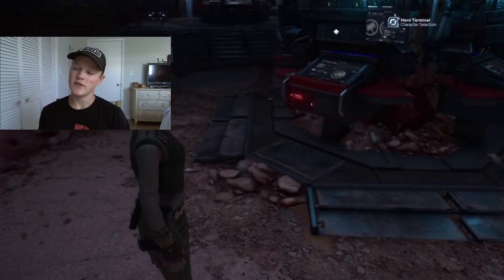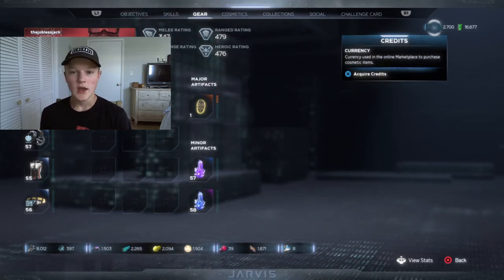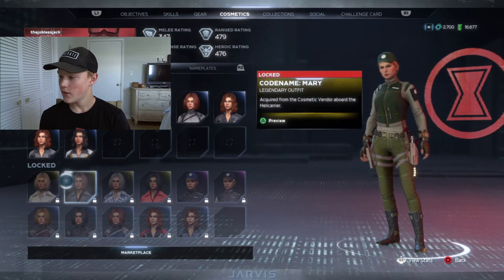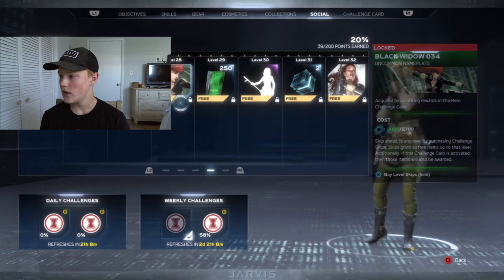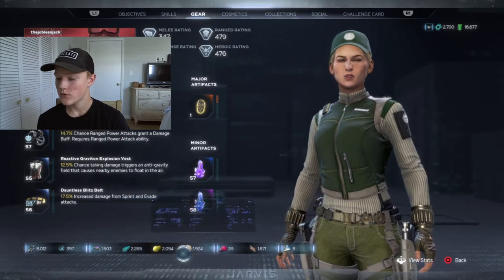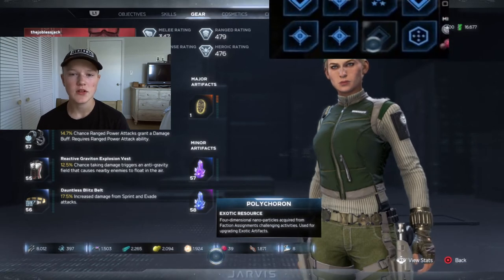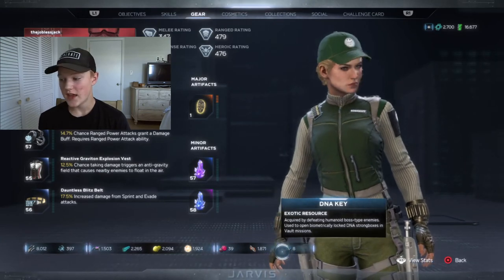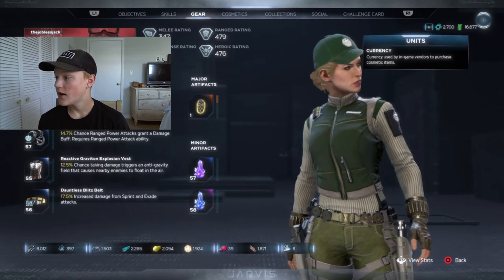HOW to Get ALL RESOURCES | Marvel's Avengers Tips & Tricks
Today JoblessJack shows you how to get every single resource in Marvel's Avengers. Thanks! :)